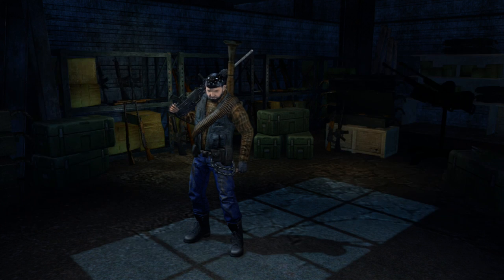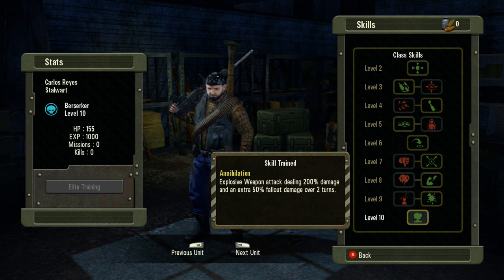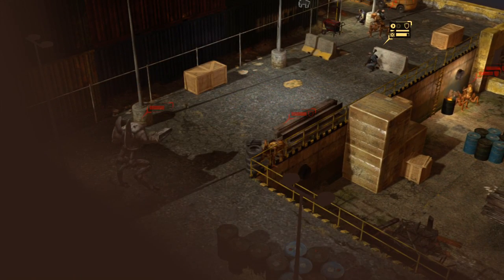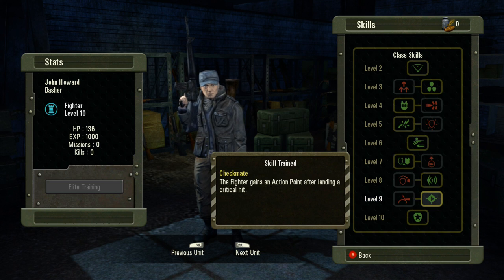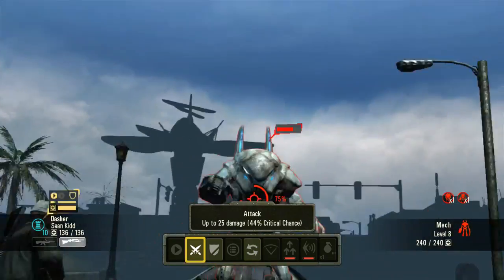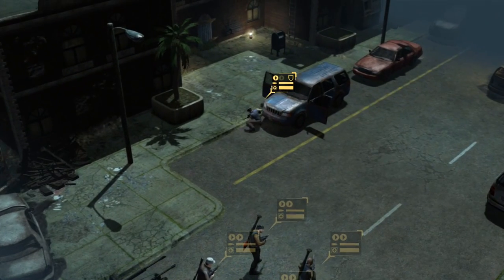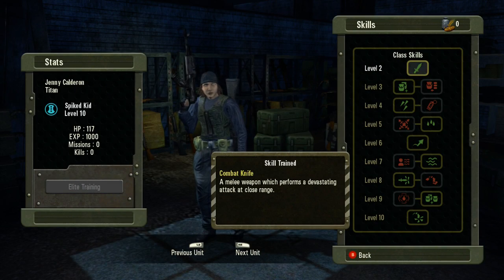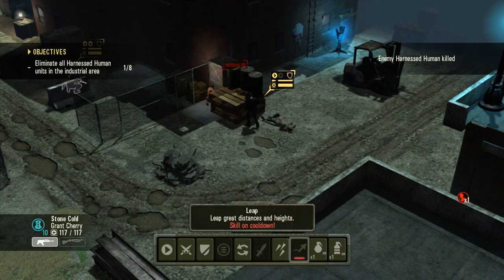Falling Skies - PS3 / X360 - Classes Walkthrough video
Prepare for a new breed of war... the game producer takes us through the different character classes you'll encounter in Falling Skies: The Game.

Falling Skies: The Game will be available for Xbox 360 and PS3 on October 17th, 2014.